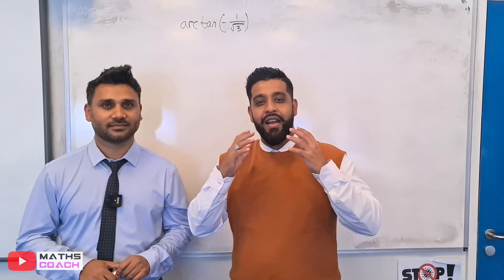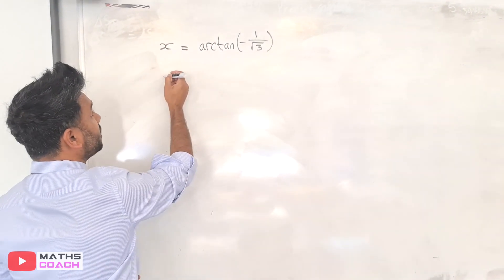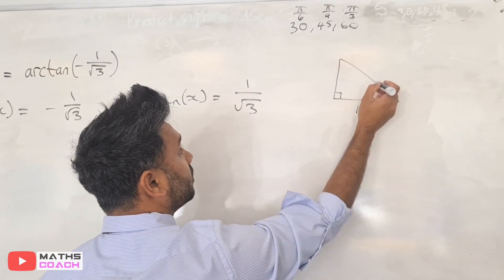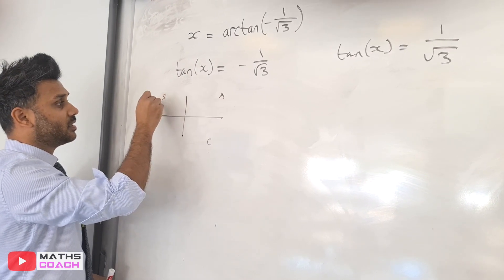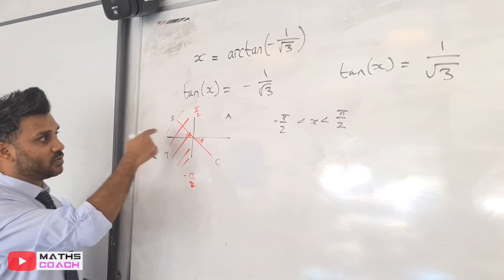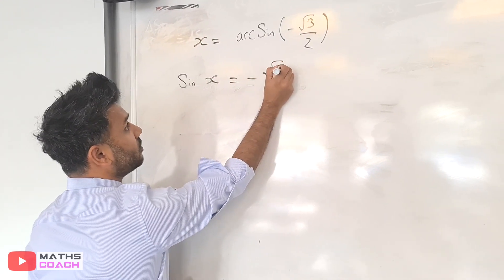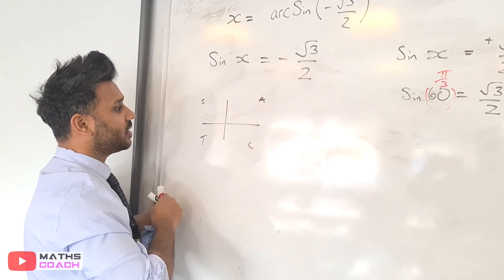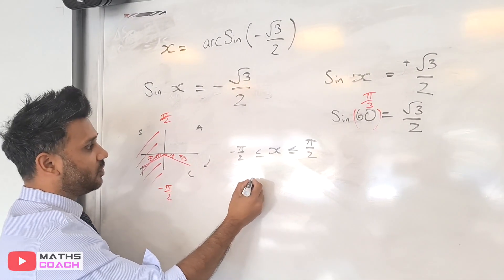Inverse Trigonometric Functions (6.5) A Level Mathematics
Understand how to find the Inverse trig functions for arctanx, arcsinx and arccosx without using a calculator. Useful for the Russell Group University Entry Exam Questions.

🎓Maths Coach 🎓